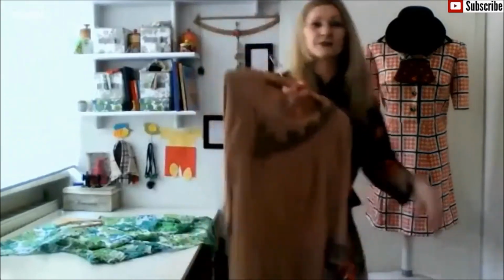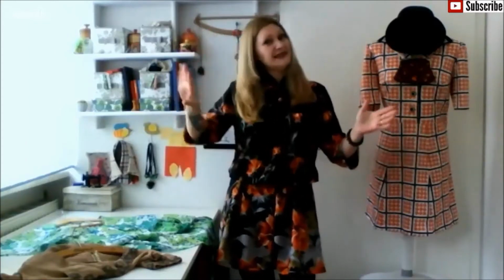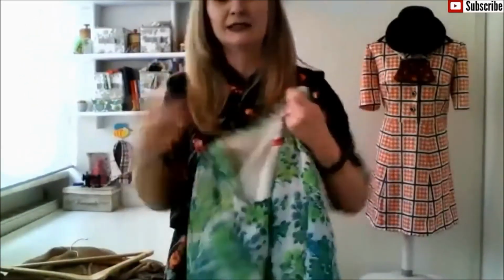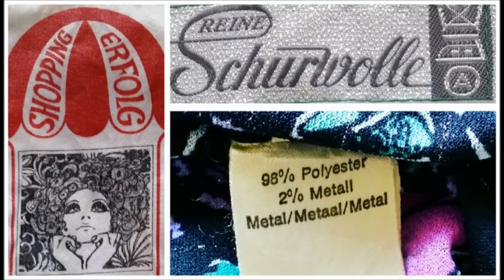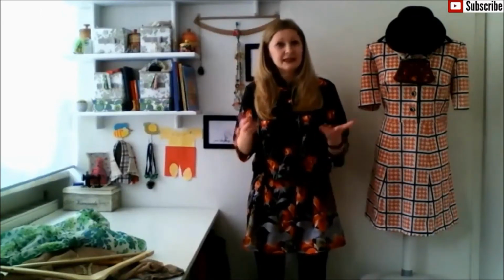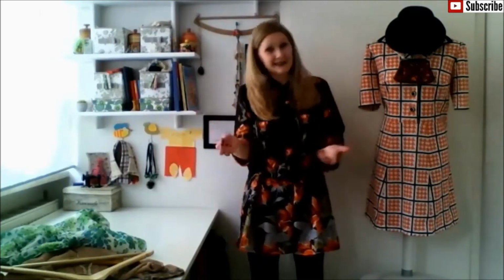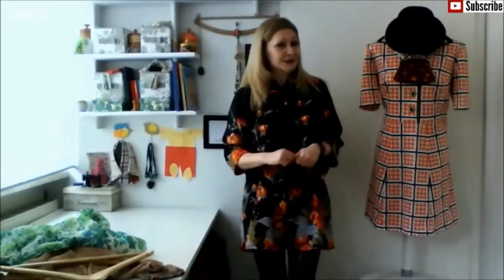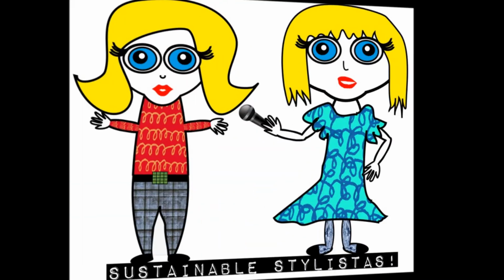How to spot vintage at the thrift shop + No Sew DIY Tips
Discover my simple tricks for how to spot vintage while thrifting + no sew DIY tips to make your fantastic finds fit perfectly! Preloved Chica and I have a few marvelous collabs in the works and would love to know if  you’ve got any questions or topics you’d like to see us tackle in upcoming webisodes so be sure to leave them in the comments: